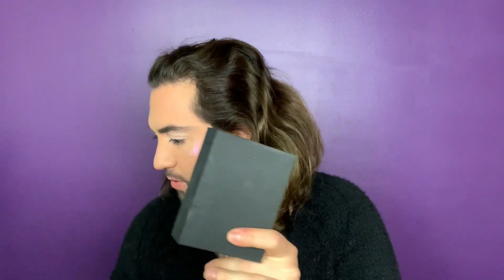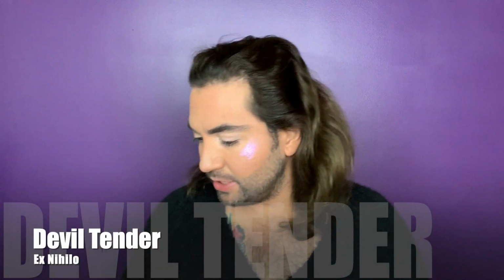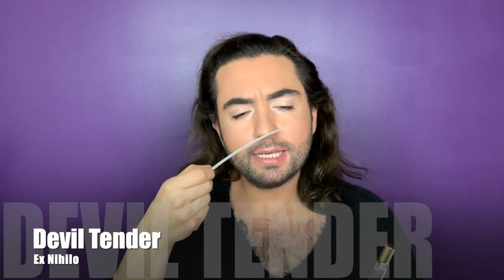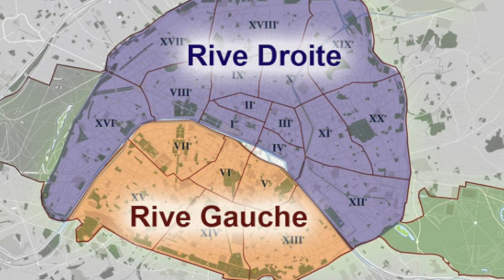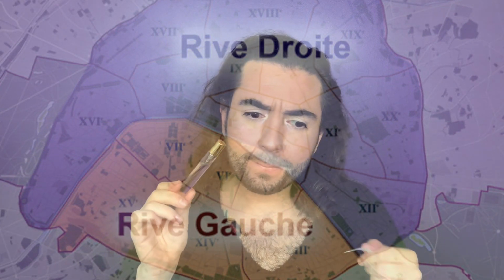EX NIHILO PARIS | Fleur Narcotique and more | Fragrance review... (Niche)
In today's video, we are talking about Ex Nihilo Paris. This is a niche perfume brand from Paris, France. I will also be talking about the two sides of the river Seine, Rive Gauche and Rive Droite. Fleur Narcotique is mainly inspired by Rive Droite (right bank) woman's elegance and sophistication. all of the fragrances mentioned in this video are in Eau de Parfum (EdP) concentration. Like Delina, the nose behind this scent is Quentin Bisch. I am giving time stamps and notes below. Thank you for your time and viewership. With Love, Egemen

Products Mentioned:

0:00 Intro

0:36 Devil Tender
Top: Pink Grapefruit, Pink Pepper, Peach juice accord
Heart: Rose Water, Bulgarian Rose, Petalia
Base: Suede accord, White Cedarwood, Sandalwood

3:50 Fleur Narcotique
Top :Bergamot, Lychee, Peach
Heart: Jasmine, Peony, Orange Blossom
Base: Transparent Wood, Moss, Musk

7:43 Sweet Morphine
Top: Lilac, Bergamot essence
Heart: Iris, Mimosa absolute
Base: Vetiver, Patchouli, Bourbon Vanilla

10:28 Venenum Kiss
Top: Neroli, Saffron, Nutmeg
Heart: Rose Absolute, Davana, Amber
Base: Vanilla, Styrax, Sandalwood

12:56 Love Shot
Top: Bergamot, Pink Berries, Peony
Heart: Jasmine, Patchouli, Raspberry accord
Base: Vetiver, Leather accord, Vanilla, Musk

Hello,

I am glad you've found me here on YouTube!
My name is Egemen. I am a biologist with a master's degree in cancer biology and I pursue a career in science.
I created this channel as an outlet for my interest in fragrance, skincare, fashion and the finer things in life.
I appreciate your time and support.

Egemen (pronounced 'A-Gay-Man')